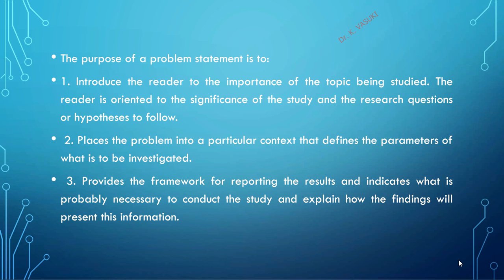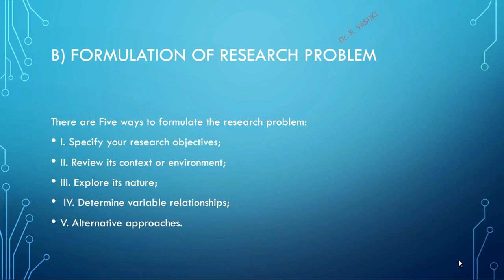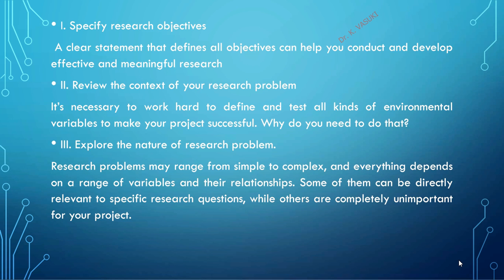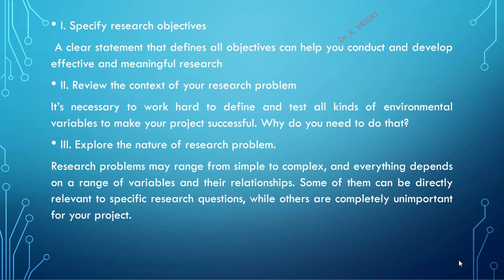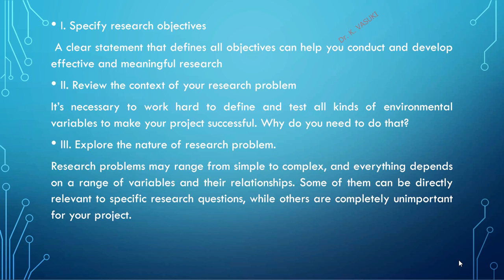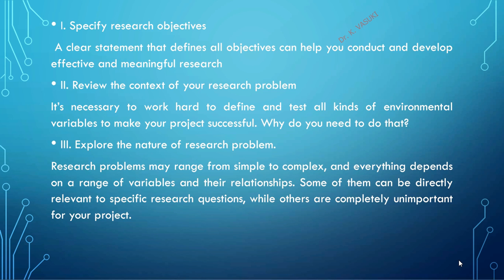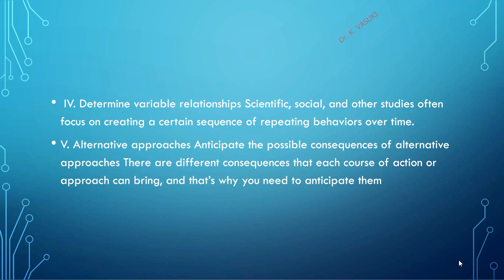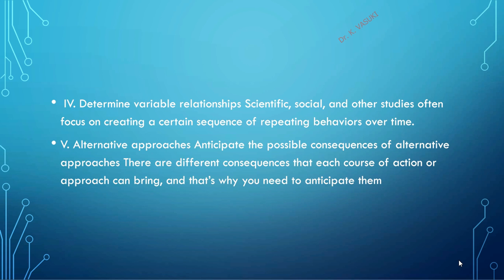FORMULATION OF RESEARCH PROBLEM